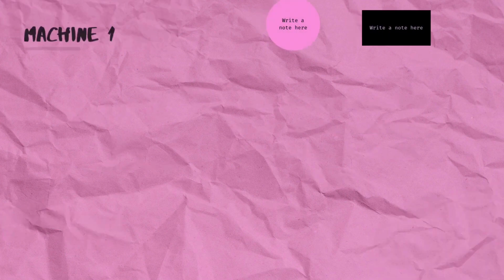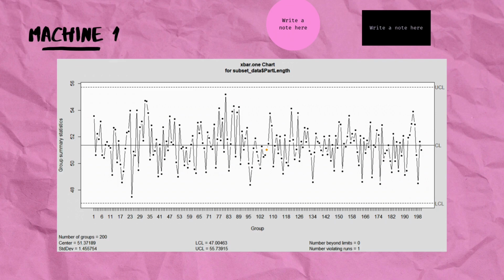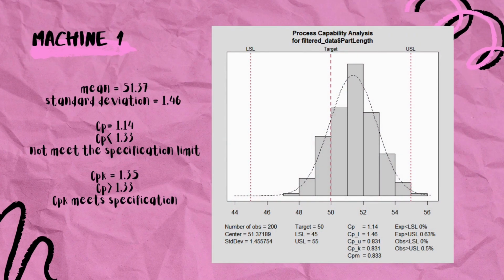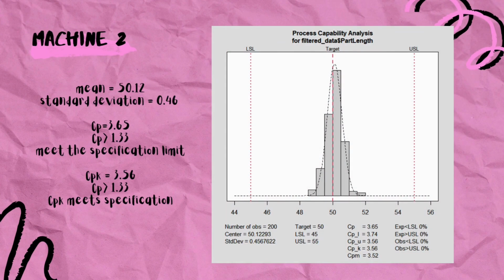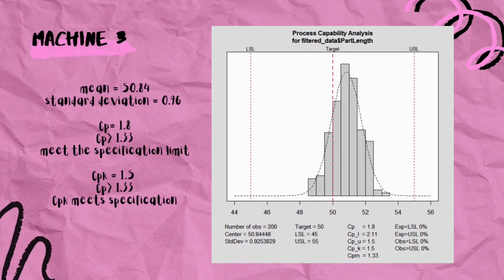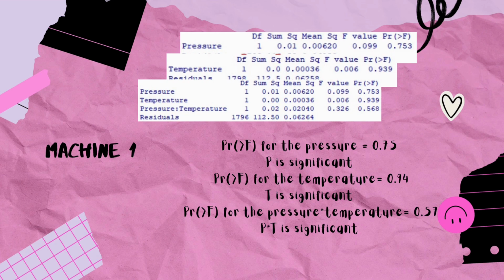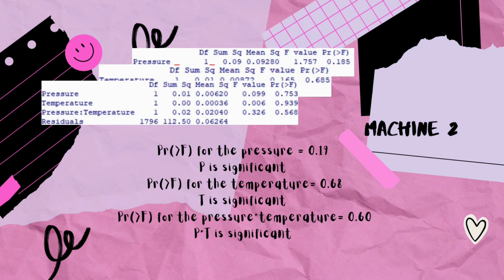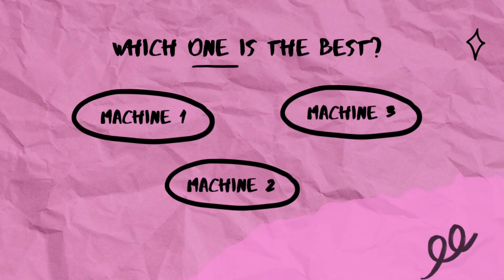KMJ10103 - ANALYSIS DATA